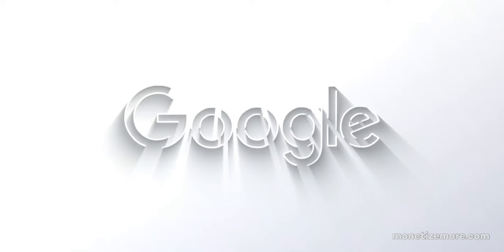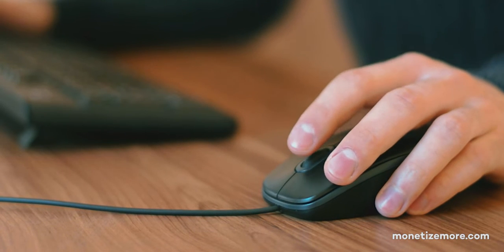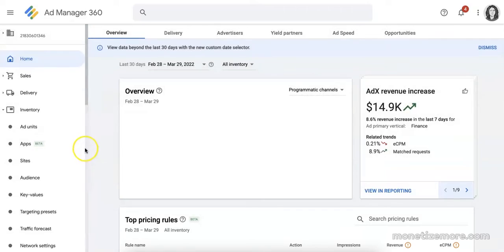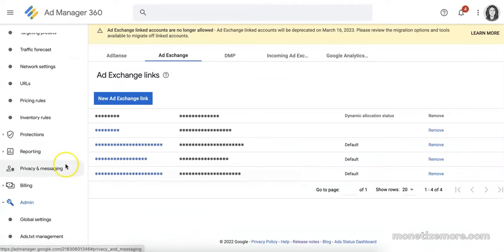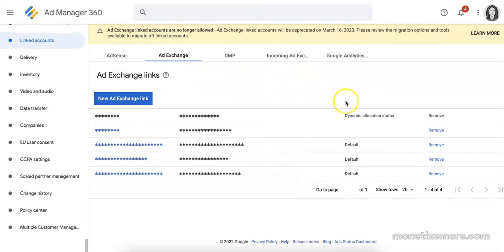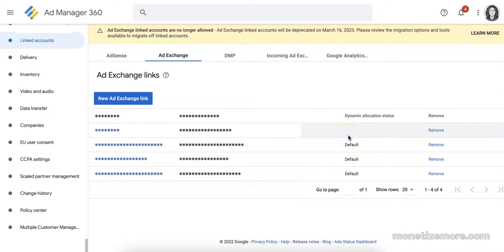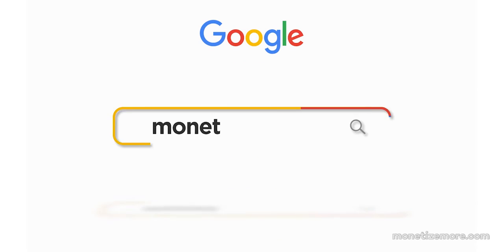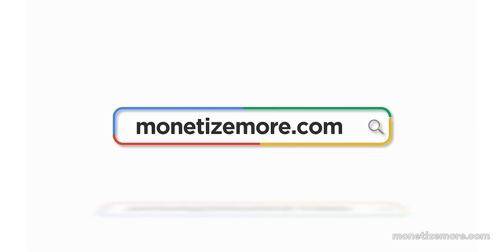Google is REMOVING the ability to link Ad Exchange accounts | Here's everything you need to know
In this video, you learn about the important changes coming to Linked Ad Exchange accounts and what you need to do about it.

Never miss out on updates that impact your publisher business!

Additional Ad Ops  Resources

Go behind the scenes of how publishers like Genial Credit increased their revenues by over 328%:

Get Ad Ops tutorials, updates, and other actionable Ad Ops content